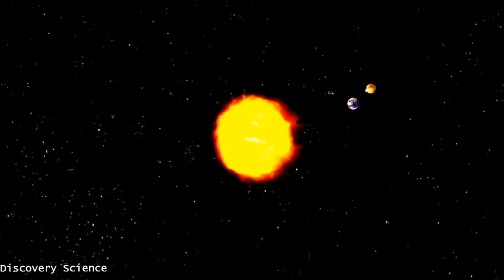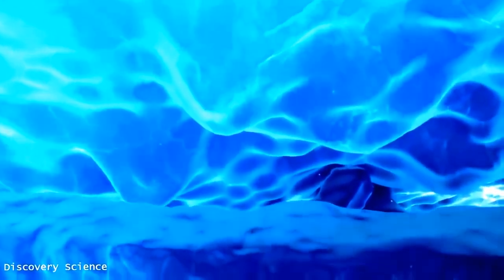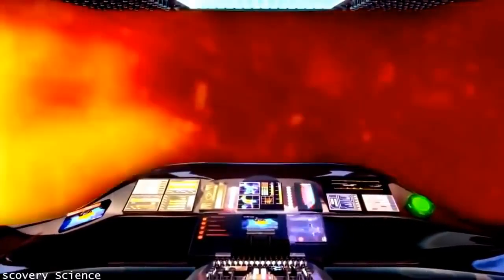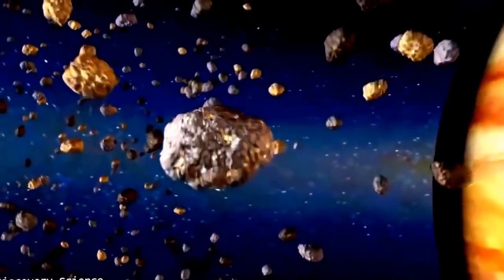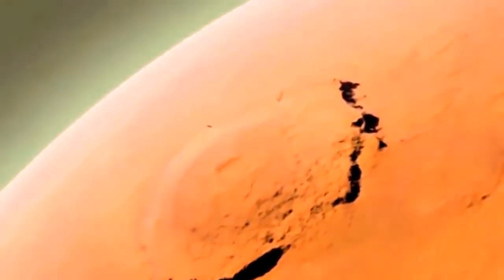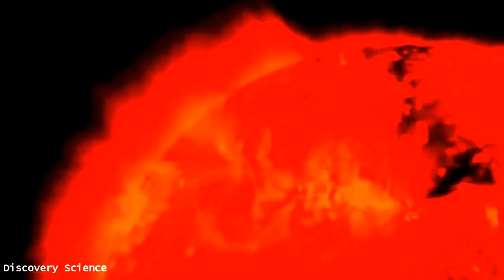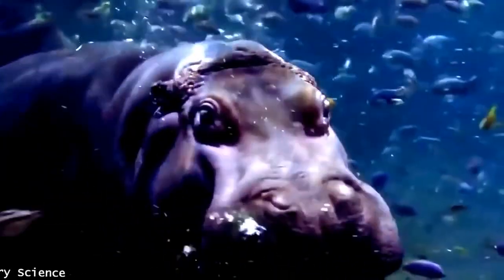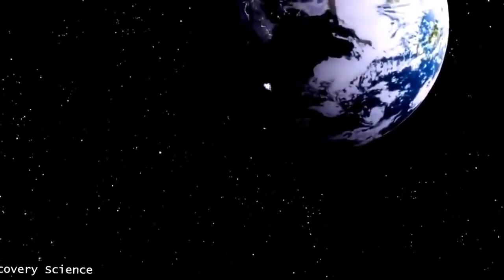Solar System Secrets of Space National Geography The Universe Full Documentary HD 2017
Documentaries Documentary HD BBC National Geography History Animal Planet